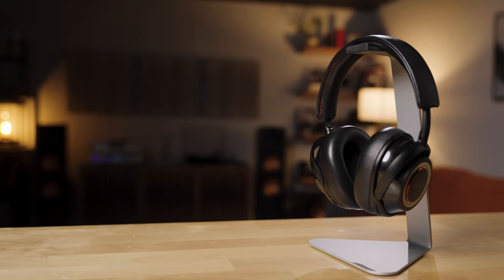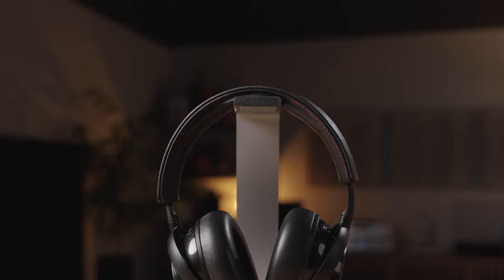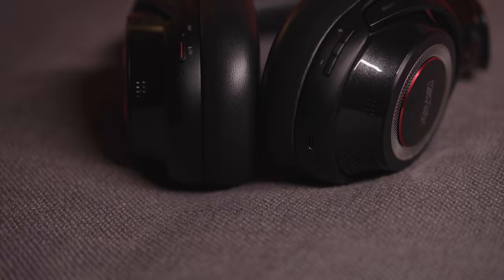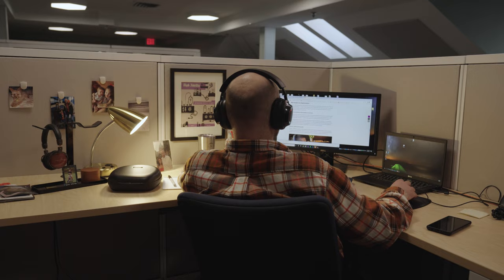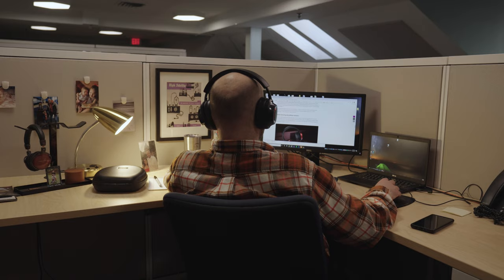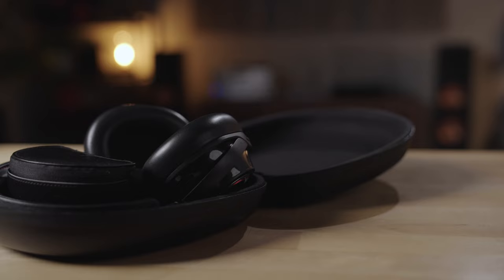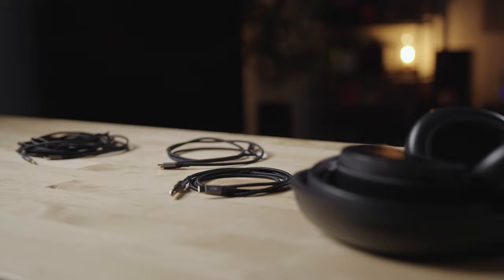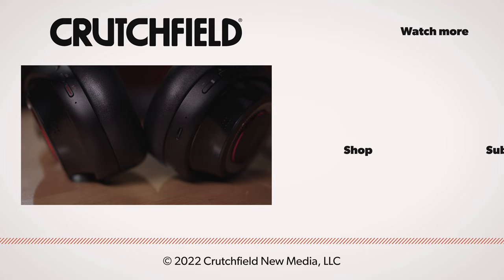Mark Levinson No. 5909 Bluetooth noise-canceling headphones | Crutchfield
The Mark Levinson No. 5909 headphones offer not only top-notch noise canceling and the convenience of Bluetooth, but they deliver sound quality — wireless or wired — that will satisfy commuters and audiophiles alike.

Build quality is evident right out of the box. The design is functional yet elegant, and uses aluminum where it counts. What's not evident until you start to listen is that there is a sophisticated beryllium driver inside. Beryllium is unusually lightweight but also very rigid, which means it can move very quickly for very realistic dynamics when playing music.

The No. 5909 feature adaptive noise cancellation and Bluetooth 5.1, and they deliver great sound quality wirelessly. You can also use them as wired headphones with your favorite headphone amp, and they'll respond very well. They're a true audiophile hybrid headphone.

0:00 Intro
0:10 Premium quality, great sounding headphones
1:01 Bass response and app control
1:22 Noise canceling
2:01 Design and fit
2:57 Bluetooth 5.1
3:19 Outstanding wired headphones, too
3:50 Beryllium driver
4:55 Long battery life
5:20 Recap